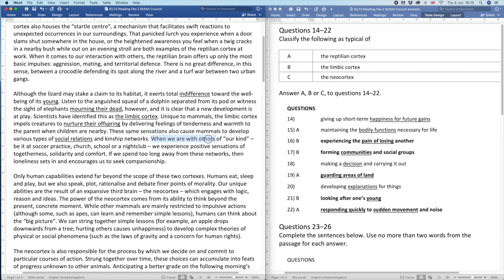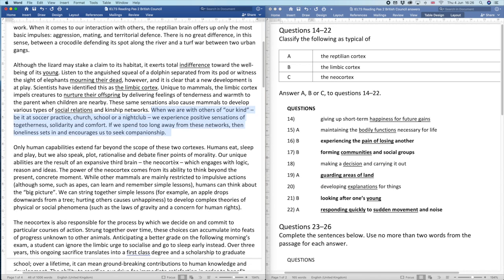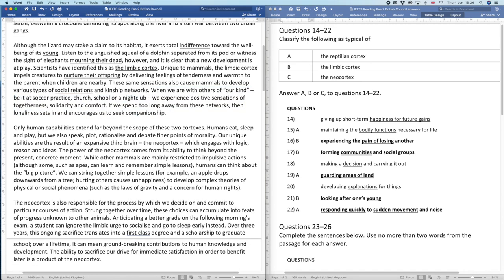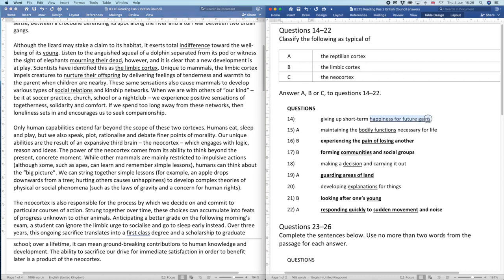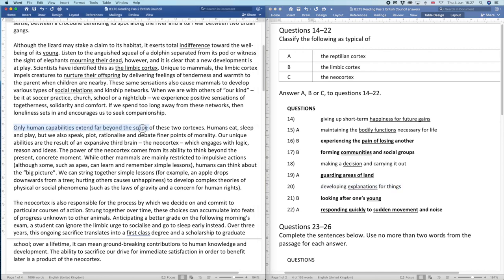IELTS Reading Practice | Band 8.5 Strategy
Let’s practise IELTS Reading questions together and I’ll show you my Band 8.5 strategy. This is the second passage of an IELTS Reading Academic test by British Council ☟click to show more☟

»MATERIALS FOR IELTS READING PREPARATION«